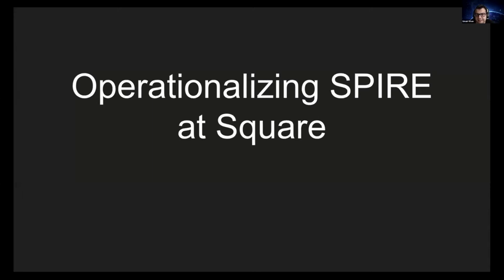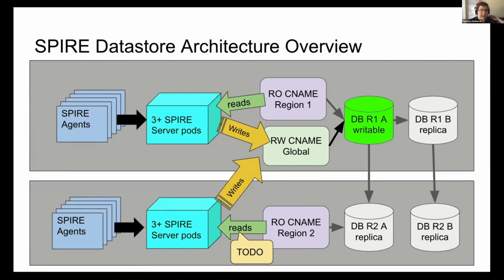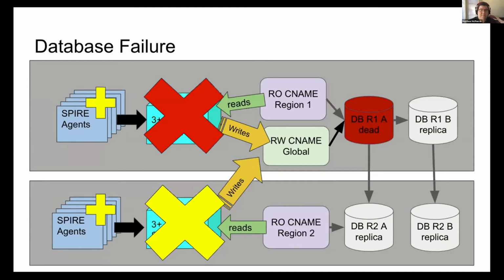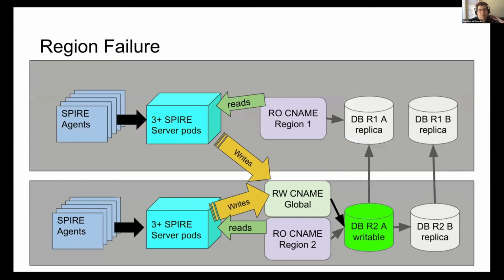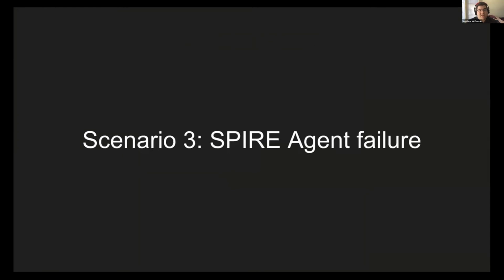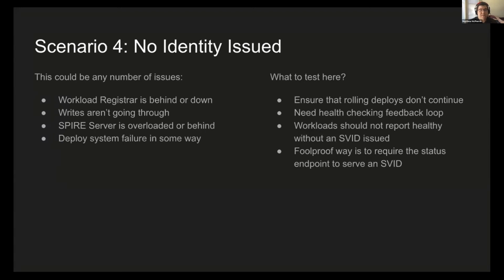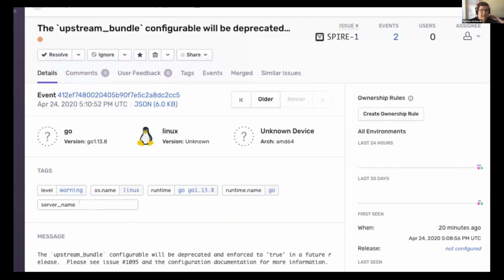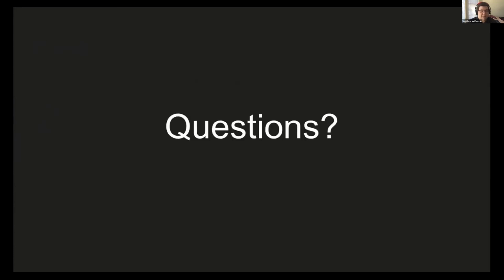Operationalizing SPIRE at Square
In this session, Matthew McPherrin (Square) talks about how they went from prototypes to an operational production quality SPIRE that they are happy to rely on.  He shared deployment architecture, testing scenarios, monitoring strategy, and recovery from issues they ran into.